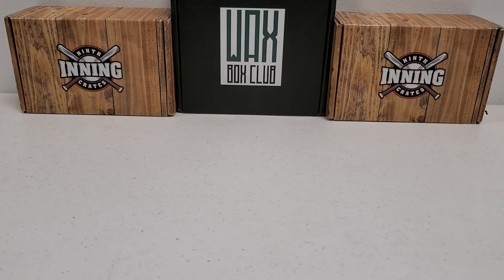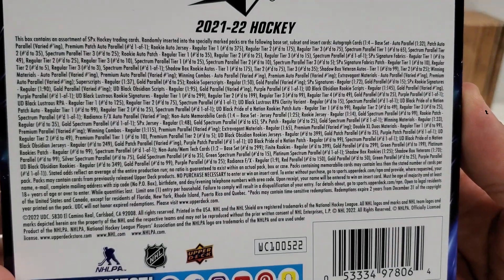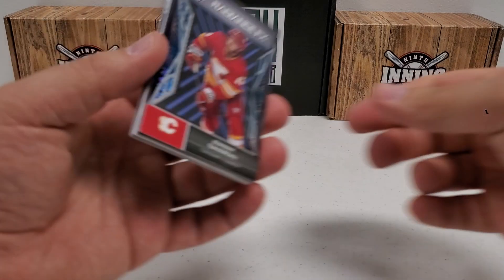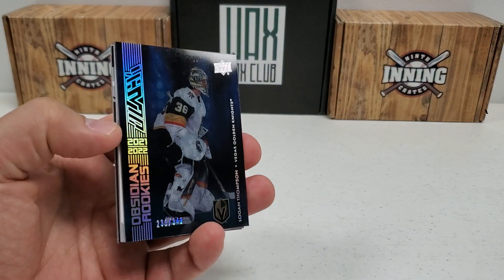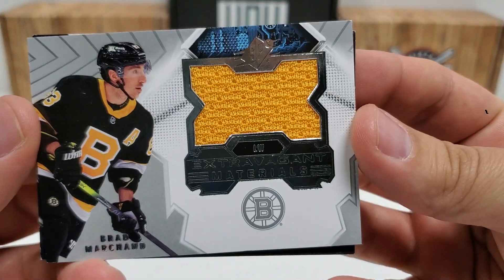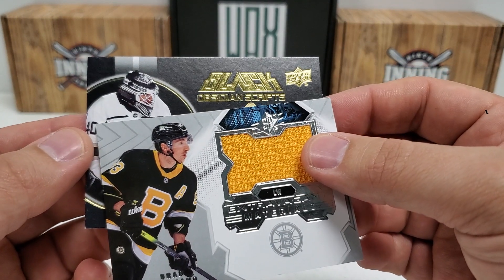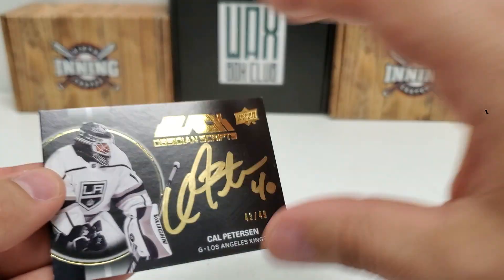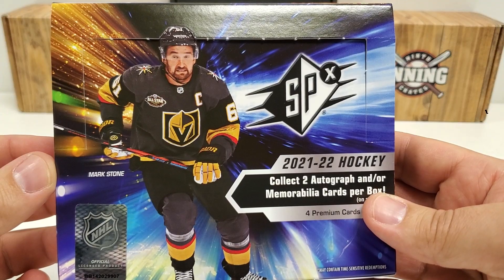2021-22 SPx Hockey Hobby Box #2!!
Recapping another hobby box break of 2021-22 Upper Deck SPx Hockey and showing all the hits!  Thanks!